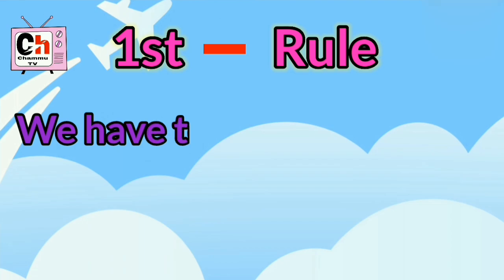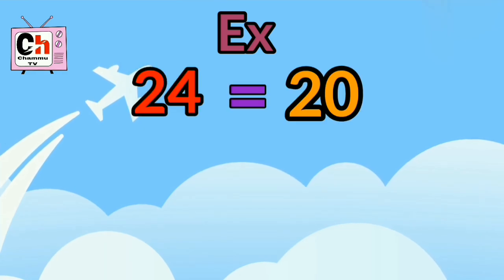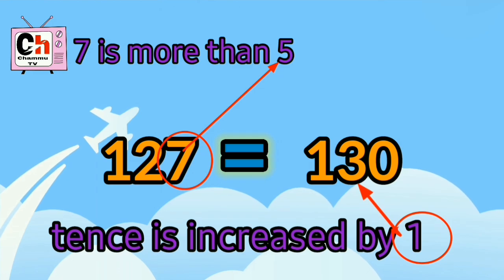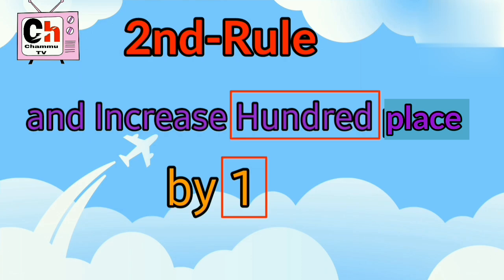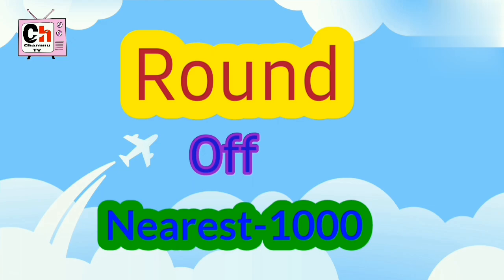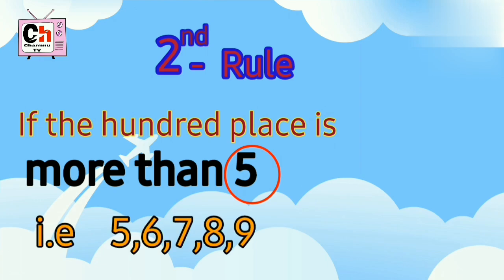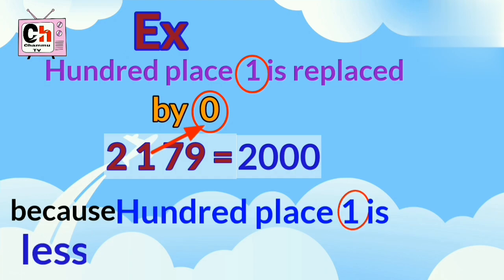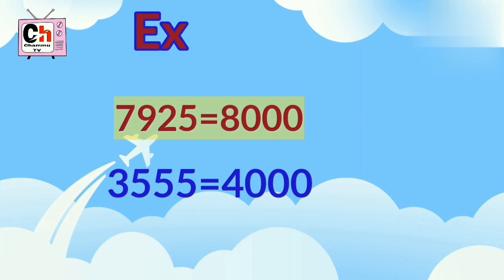Round off numbers/ Round off Round off nearest 10,100,1000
Round off numbers/ Round off Round off nearest 10,100,1000/about this video 🔮 Discover the Tricks to Round Off Numbers to the Nearest 10, 100, and 1000! 🌟 Are you ready to master rounding with ease? This mind-blowing tutorial will take your math skills to the next level 💡 Learn the step-by-step process of rounding numbers to the nearest 10, 100, and 1000 like a pro 🚀 Whether you're a math whiz or looking to brush up on your skills, this video has got you covered! 🧠 Watch now and unlock the secrets to precision in math by rounding off numbers to the nearest 10, 100, and 1000 💥 Get ready to impress with your newfound math prowess! RoundOffNumbers Nearest10 Nearest100 Nearest1000 🎯